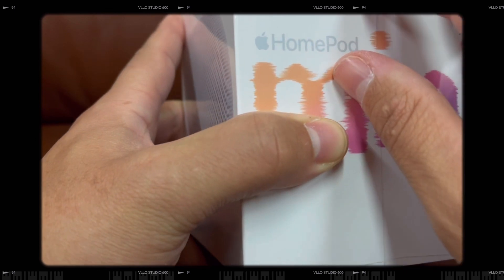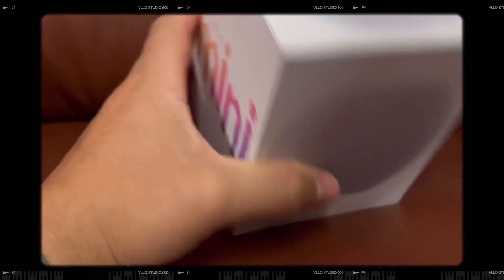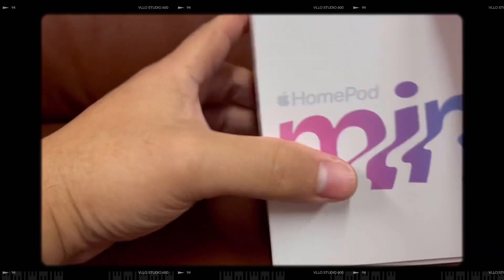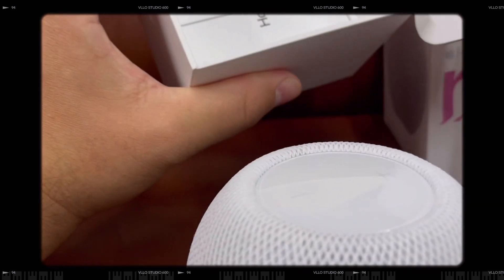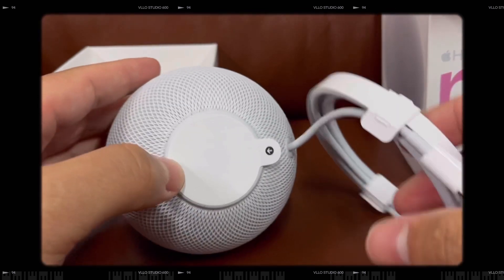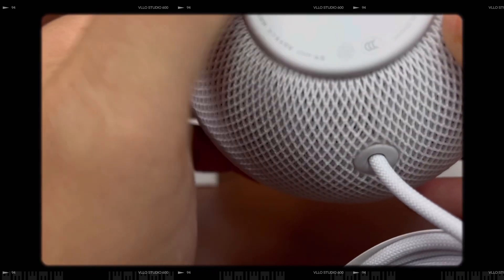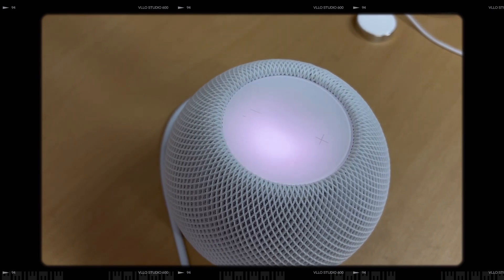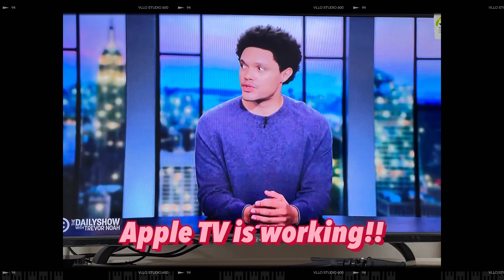Unboxing HomePod Mini 2021